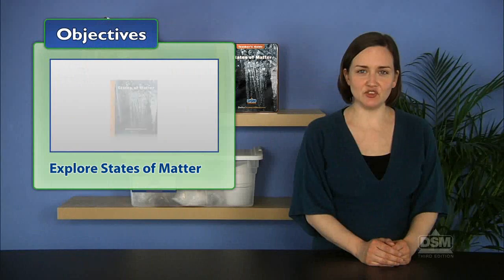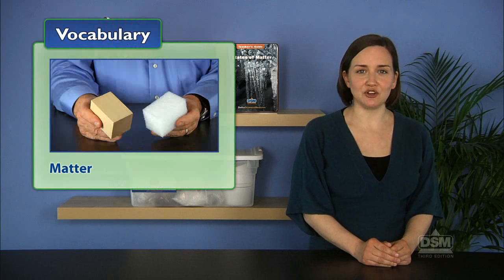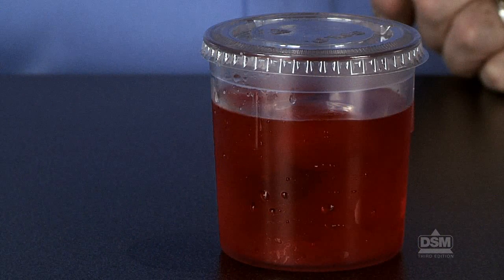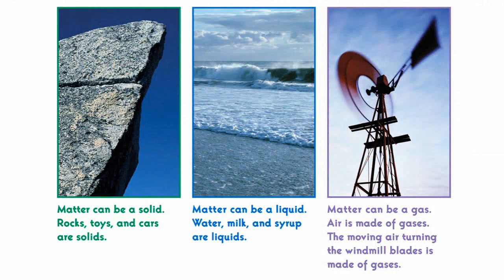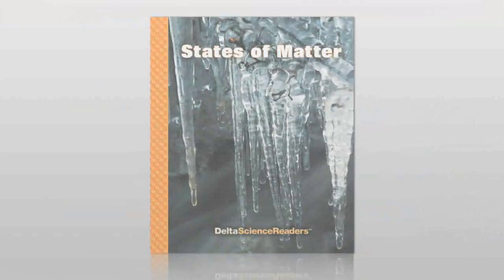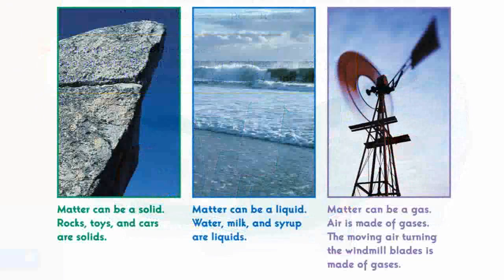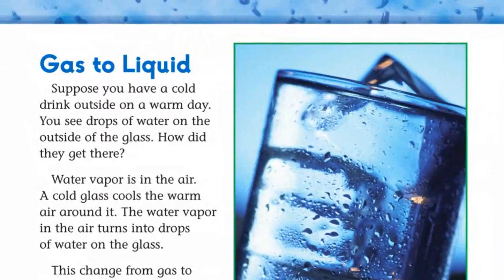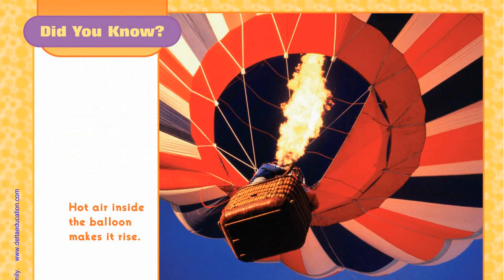States of Matter - Overview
In the Delta Science Module, States of Matter, students learn about the three common states of matter— solid, liquid, and gas.